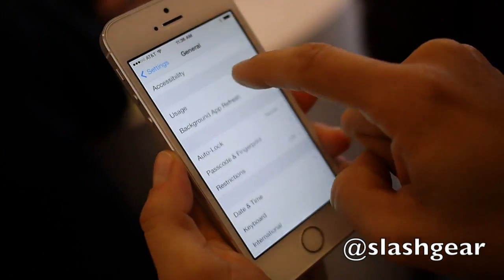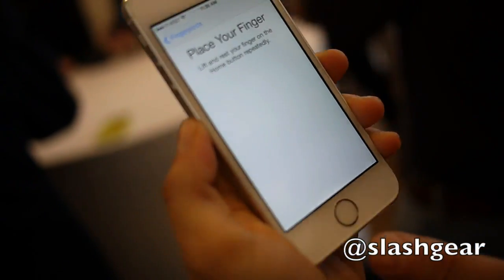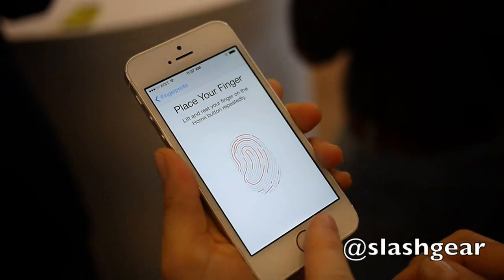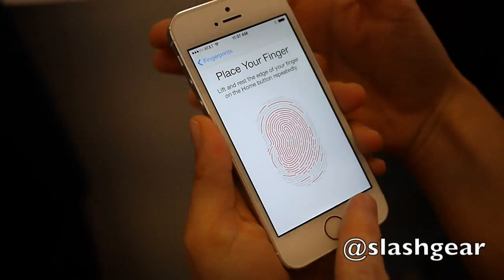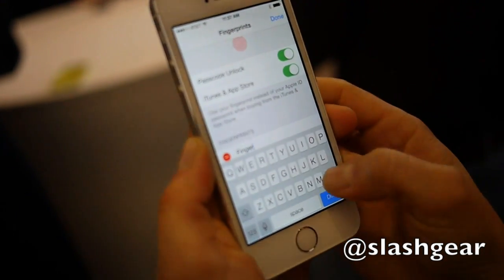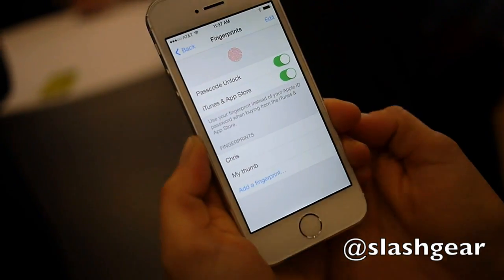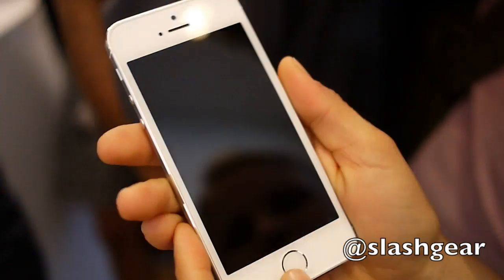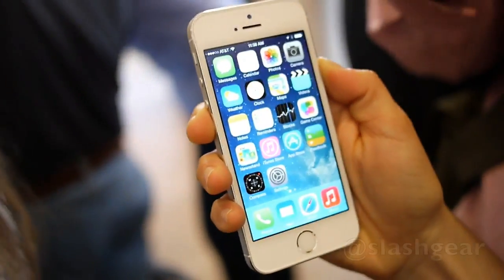Apple iPhone 5s Touch ID biometric security hands-on